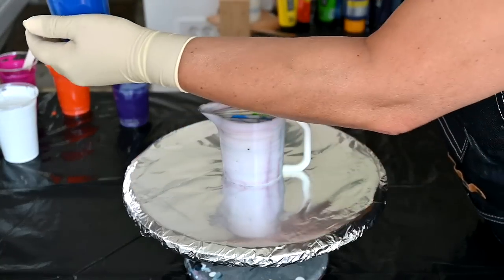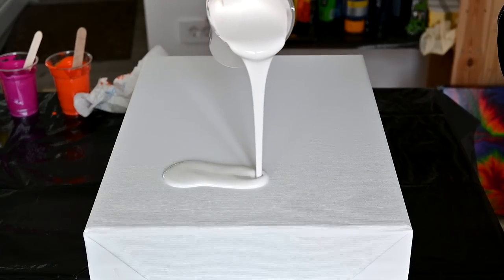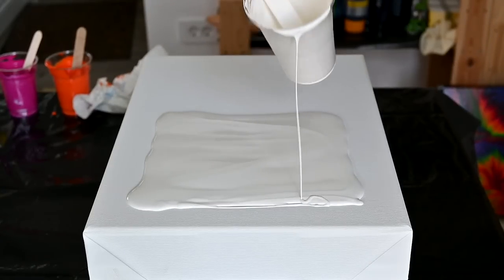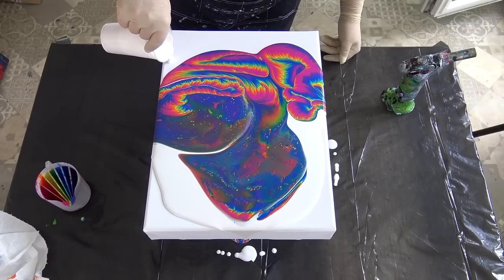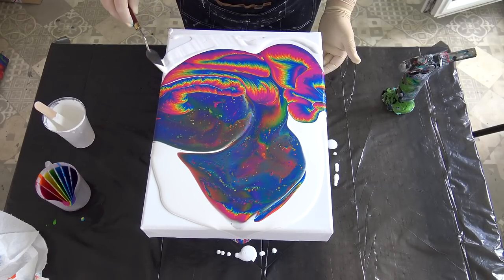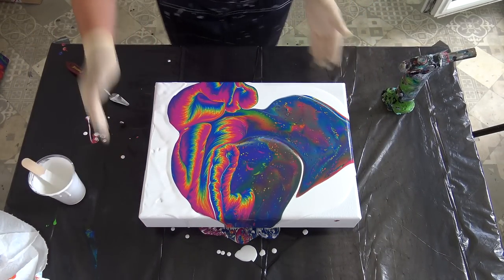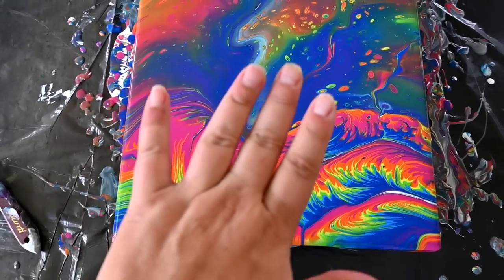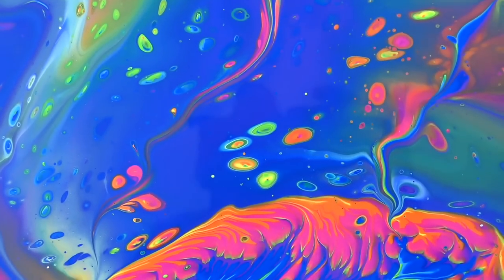(974) Cells without Silicone Oil ~ Rainbow in a Split Cup ~ Acrylic Pour Painting ~ Fluid Art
Today I will do another Acrylic pour painting with a Rainbow colours in the Split cup. I will pour the paints from up high on the 12 by 16" deep edged canvas. Because of the gravity paints will for beautiful Cells with any Silicone oil. I'm not sute if I like this or the first one more 😊.